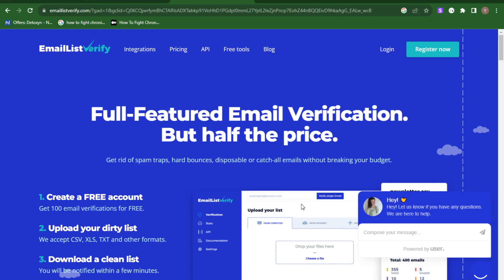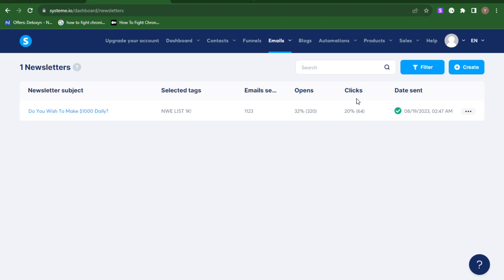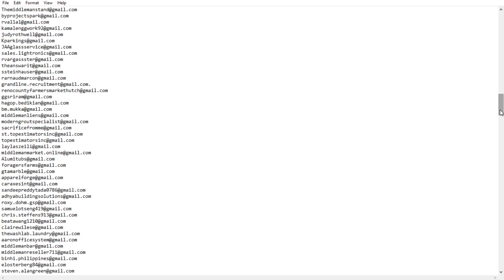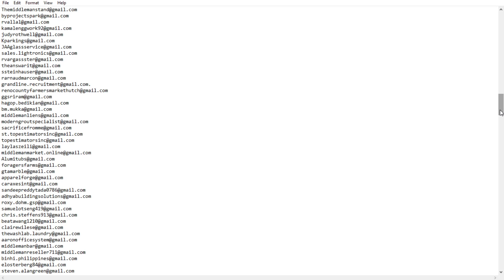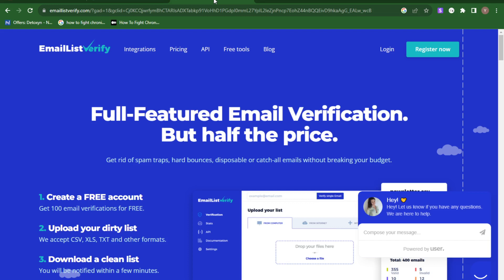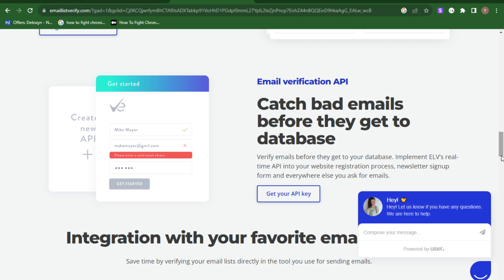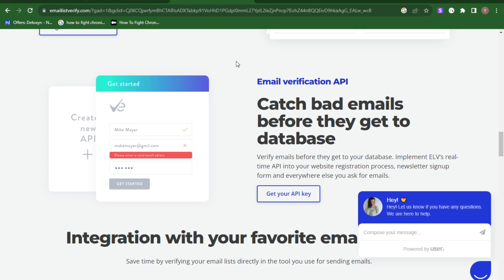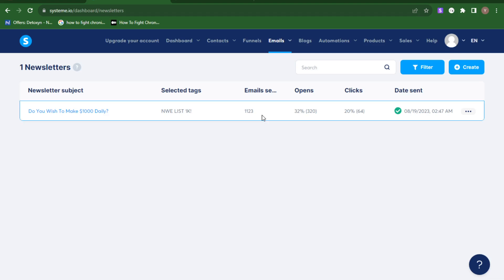How to Send 1000 Cold Emails Daily For Free - Send Bulk Cold Emails For Free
Sending out 1000 cold emails daily is very possible and achievable, to send bulk cold emails, you will need to make sure some certain things are put in place first for you to be able to send out bulk cold emails. In this video you will learn the exact approach I follow when I want to send out bulk cold emails and the best part is that you will learn how to do this using free bulk cold email sender tools.

👉 Gmass: gmass dot com

My Name Is N.A. Charles, and I want to help you make marketing and lead generation easier, just like this video showing you a new scheme, you'll learn other mind blowing ways to generate leads and market your business from this channel, So I urge you to subscribe and become a member of this moving train.

This Channel is intended to teach, help and provide informative contents related to divers business opportunities. This video is not intended or made for kids in any way. If you have any questions please ask in the comments or shoot me a mail!

✨ Video Tags ✨